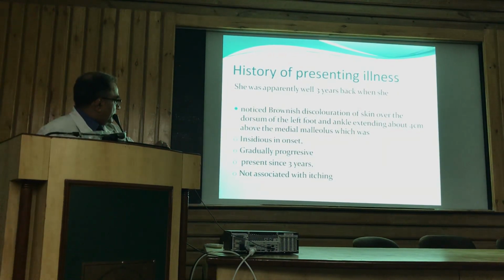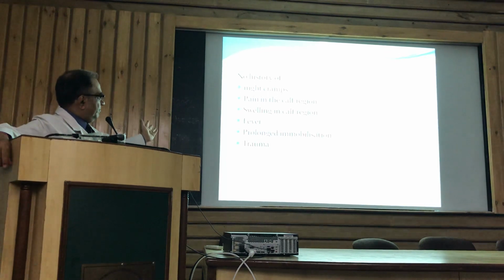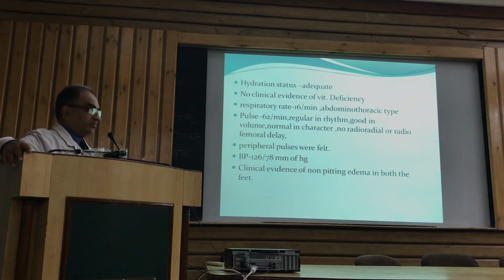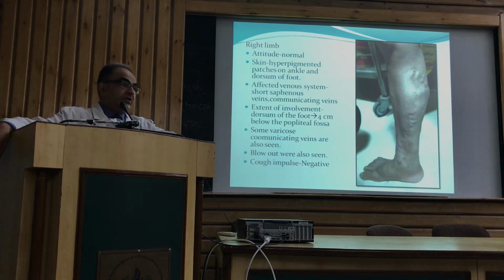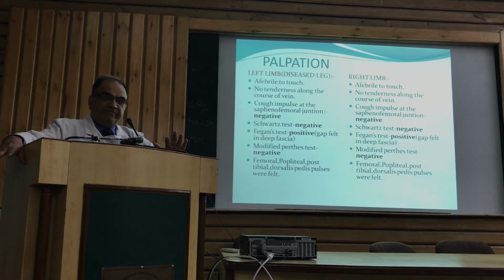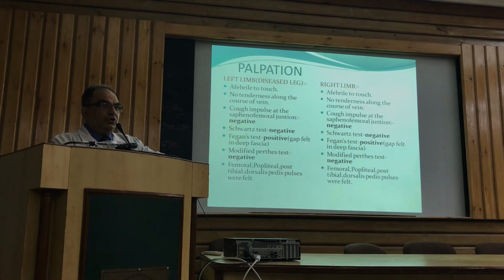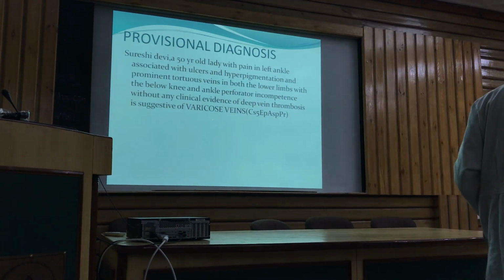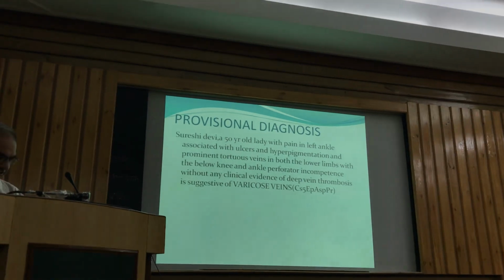Varicose Veins | Case discussion | History & Examination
By Dr. Chintamani ,
MBBS, MS , FRCH (edin)